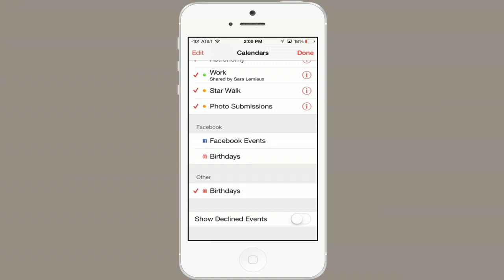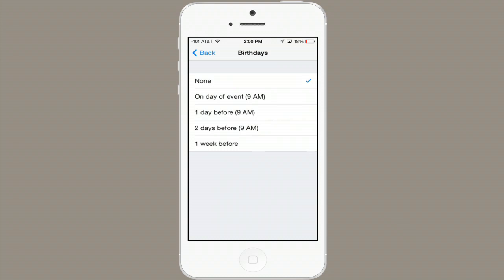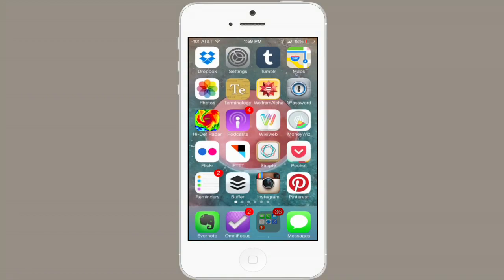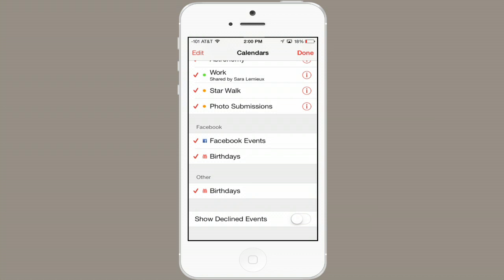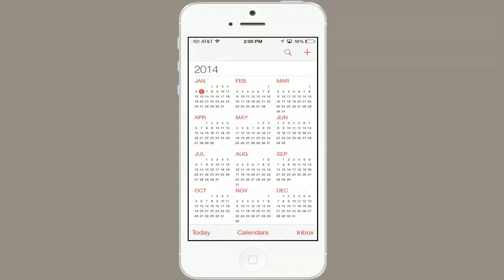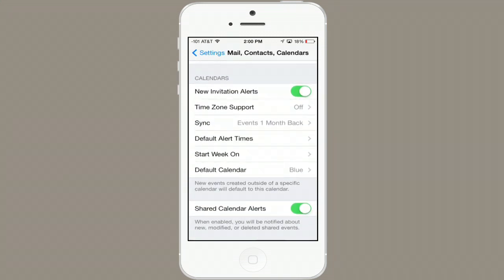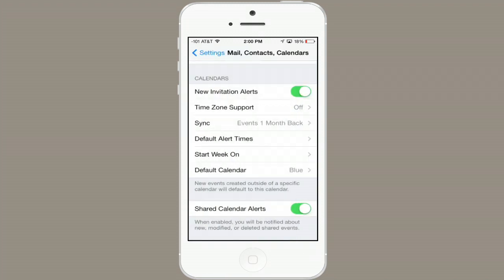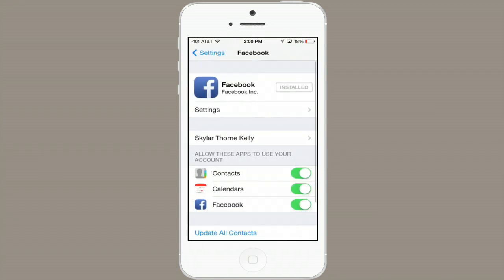How to Remove Facebook Birthdays From an iPhone 4S : iPhones & Videos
Removing Facebook birthdays from an iPhone will require you to adjust the calendar settings on your device. Remove Facebook birthdays from an iPhone with help from a mobile device specialist in this free video clip.

Series Description: When it comes to computers, more and more people are using mobile devices these days instead of larger devices like a desktop. Find out about mobile devices and videos with help from a mobile device specialist in this free video series.